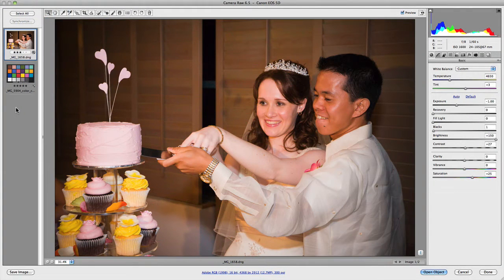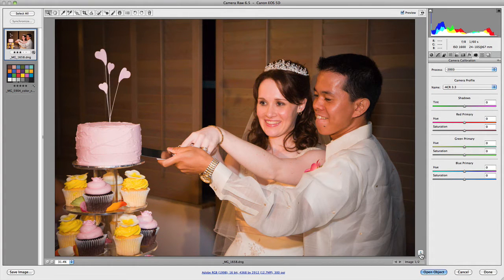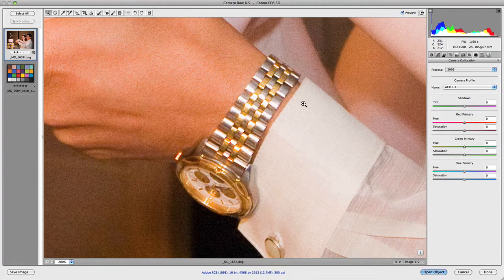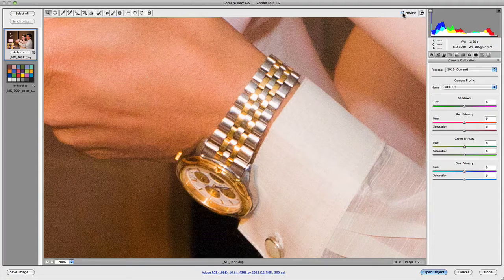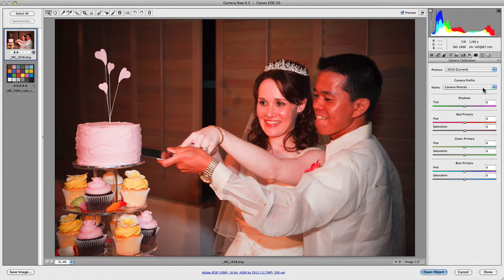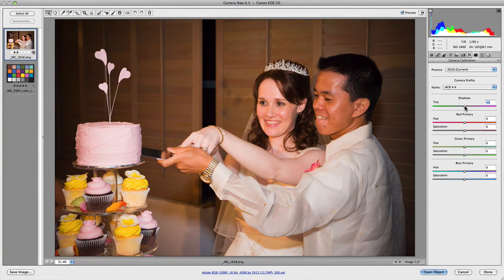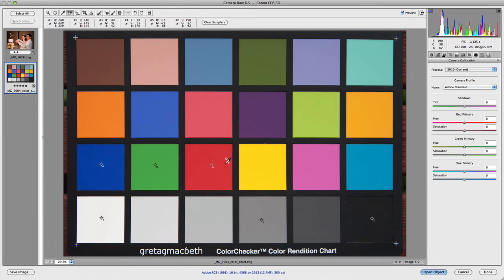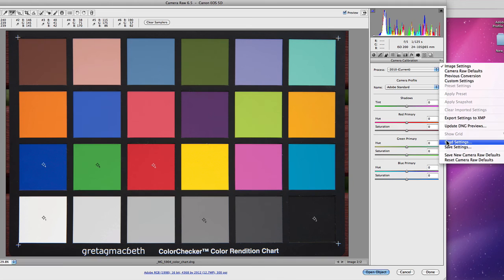Camera Calibration Panel: How To Accurately Manage Color Within Photoshop’s Camera Raw Plugin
- So now we’re up to one of the most interesting panels in Camera Raw. It’s called camera calibration. So if we go to our panel options, you’ll notice there’s a little camera icon. If we click on that, you’ll see that your Camera Calibration panel appears.

Now, the first thing that you’re going to notice when you look at your Camera Calibration panel is the process section which contains a little drop-down menu. So as you can see here, it has 2010, which is the current process. And then you have 2003. Now, if you’ve worked on images in older versions of Camera Raw, what you’ll notice is that the process in Camera Raw will automatically default to the older version. So in this example, the original file, I should say, was worked on using the 2003 process.

Now, another way to tell whether you’re using the older process of Camera Raw or whether you’re using an up-to-date version is if you look down into the bottom right-hand corner here with the images, you’ve got this little exclamation mark icon. And what this essentially is telling you that you’re working on an older process, and would you like to update to the current process?

So in order to change the actual process itself, what you need to do is either select the actual drop-down menu in Camera Calibration and choose to select the current 2010 process or you can… let’s just drop it back to 2003. Or you can go and just click on this little icon and it will automatically do it for you. And that icon displays throughout. It doesn’t matter what actual panel you’re in or what adjustments your making; that little icon will be present if you’re using the older process of Camera Raw itself.

Now, Camera Raw 6 uses improved processes to calculate detailed adjustments. So photos that were edited the first time in Camera Raw use these newer processes. So the first time that a photograph is opened in Camera Raw, it’ll use these new versions of this process. And as I said before, if you’ve actually edited a photo in an older version, it’ll use the previous version.

Now, the process version specifies which version of Camera Raw sharpening and noise reduction functions are used to adjust and render photos. So let’s take a closer look at this image, for example. Let’s zoom in on this lovely watch here. I’m going to 200%. Now, what you’ll notice is if I just hold down the Alt key on a PC or the Option key on a Mac, you’ll notice that the little Menu buttons down here have changed. And I’m going to click on reset and that’ll just set it back to the old process.

What you’ll notice is you can see quite a bit of chromatic aberration around this watch, and you can see a different way that it’s been processed in terms of sharpening and noise. Now, if I go ahead and actually update the process itself, you’ll notice that that changes. Now, to make it a bit more obvious, if I un-tick the preview and then tick the preview, you see how big a difference that actually changes in the photo, how well that improves the actually sharpening and detail of that watch. It’s quite a really big improvement. So it does really allow you to actually get more out of your photographs. And you just want to be careful, because when you actually make these upgrades sometimes according to the types of images that you’re using and the types of adjustments that you’ve done to those images, it can tend to upset or affect, say, some of the density or colors.

So you see slight changes in the actual image when you do upgrade to a newer process. But all in all the benefits are greater than having to make slight adjustments to your images you know with those affected changes. So just take that into account. So you can retain your old process version of your photograph if you want, but I think that the improvements to the sharpening and noise reduction in Camera Raw are a big benefit to your photographs and it’s well worth upgrading them if you can.

Now, underneath the actual Process drop-down menu in the actual panel itself, you’ll notice that you have a camera profile. Now, under here, you have several different presets that you can choose from to use. And what these attempt to do is to mimic in-camera process settings. So for example, if you’re shooting with a Canon, I should say, you have several different preset settings built in to your camera and you set your images to when it actually processes your photos in camera as JPEGs, for example. So you could choose to use like a Camera Faithful or Camera Landscape or the Neutral, Portrait, or Standard presets that are actually in your camera.